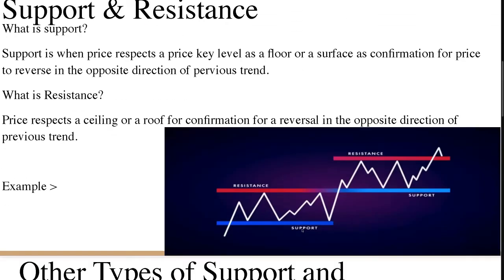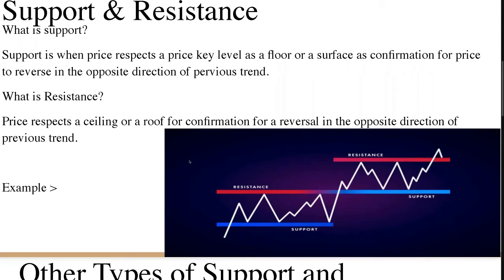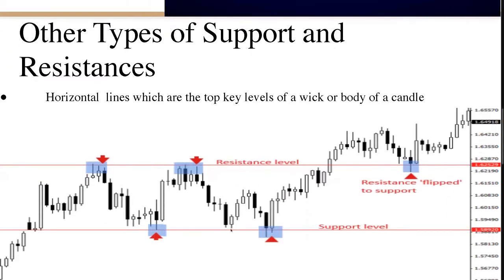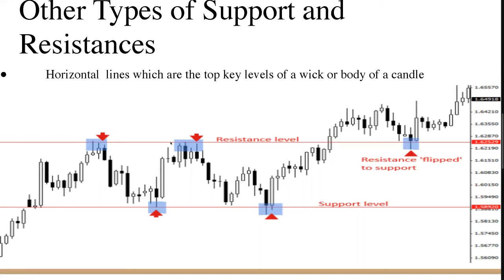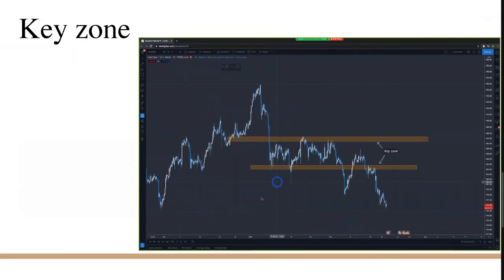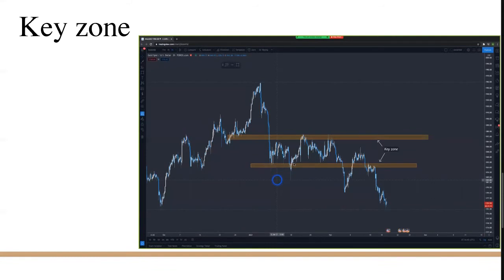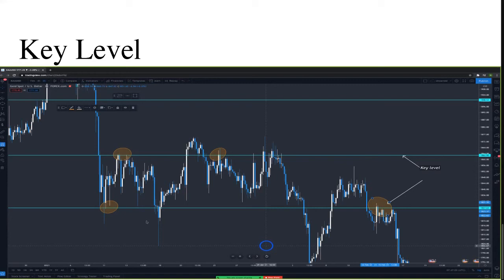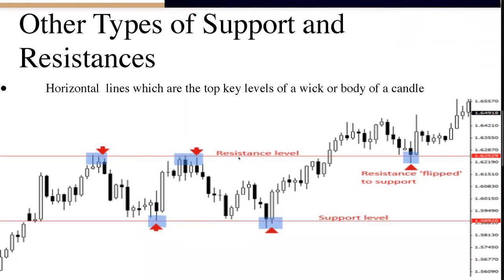Support and Resistance